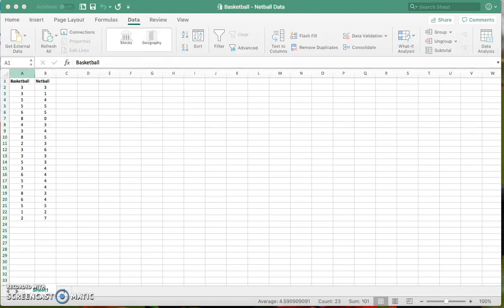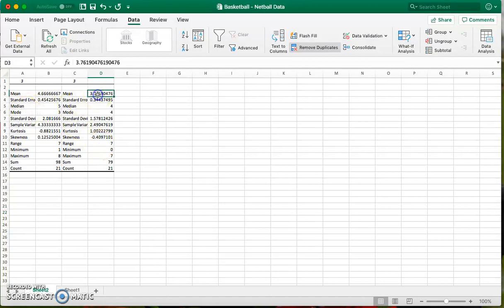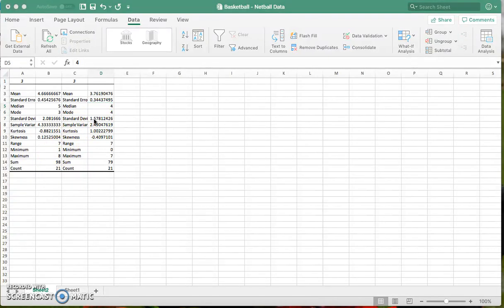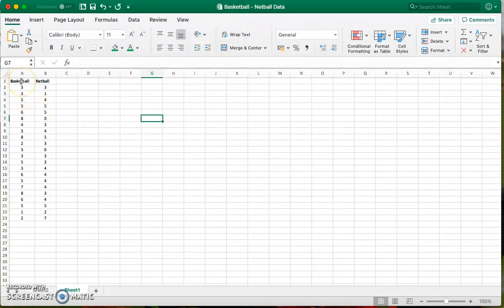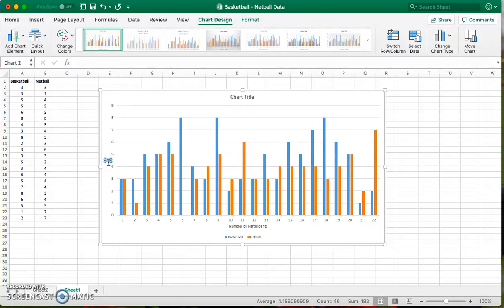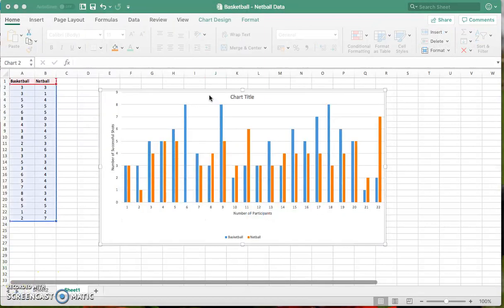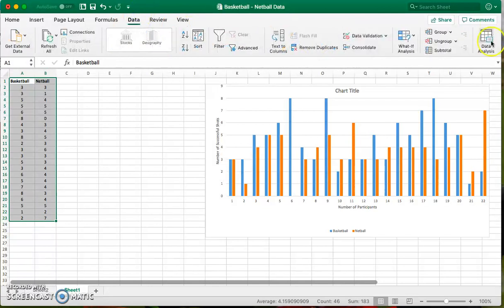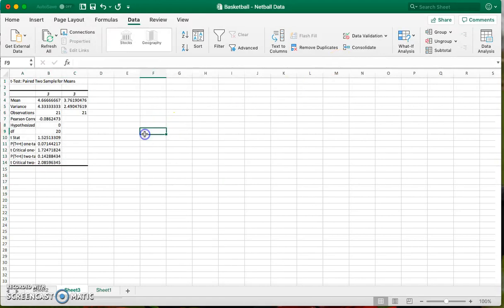A% RM screen cast 2